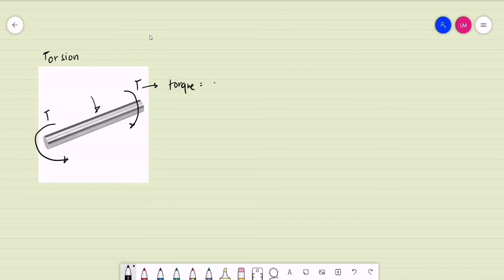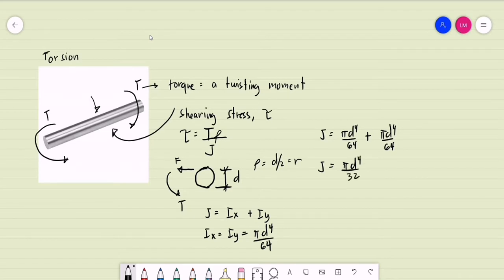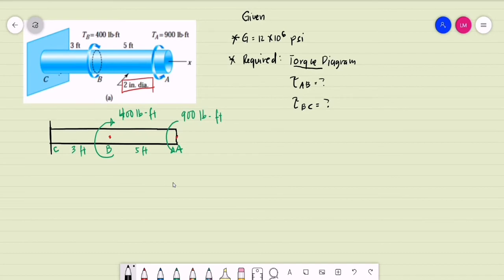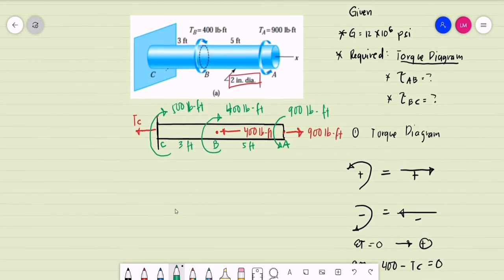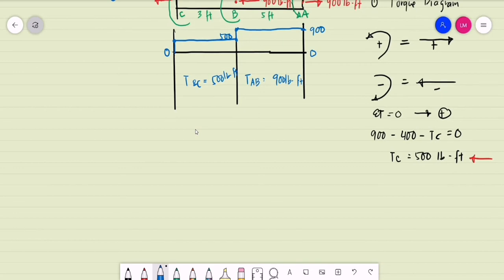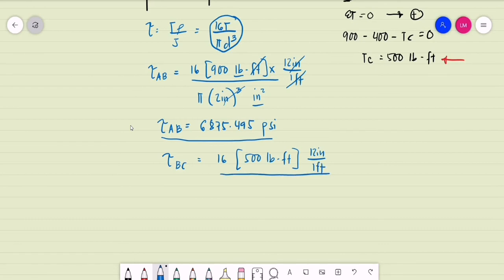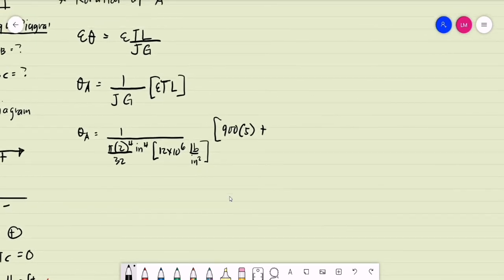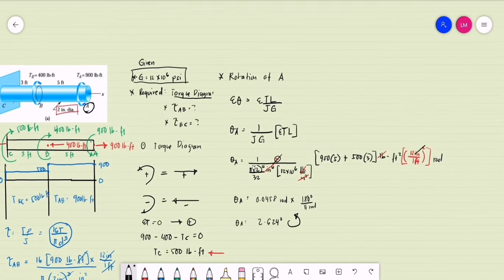Torsion: Intro + Simple Example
Torsion, torque, shearing stress, angle of twist, Strength of Materials, Mechanics of Deformable Bodies